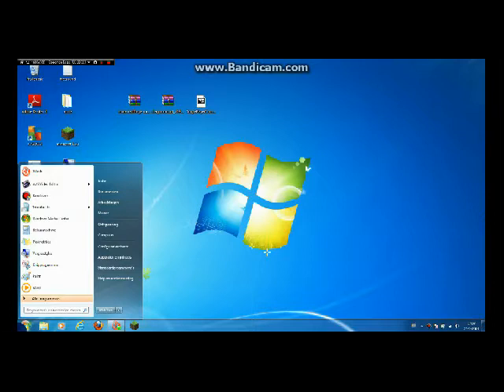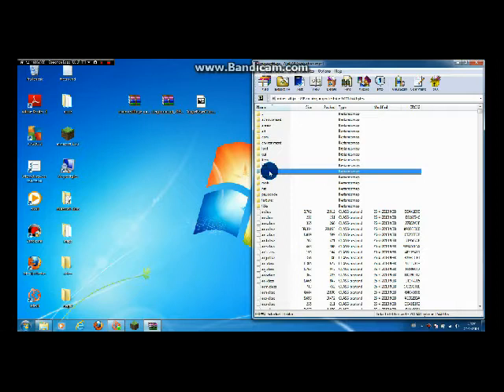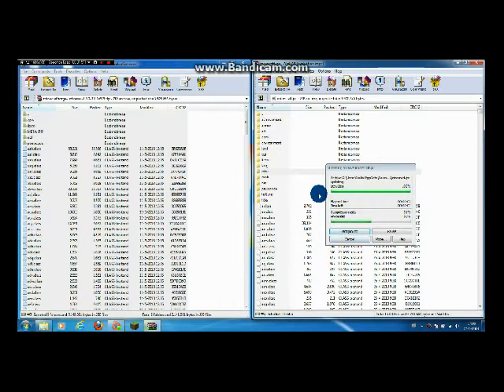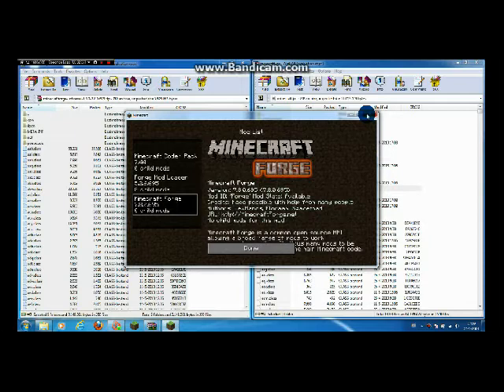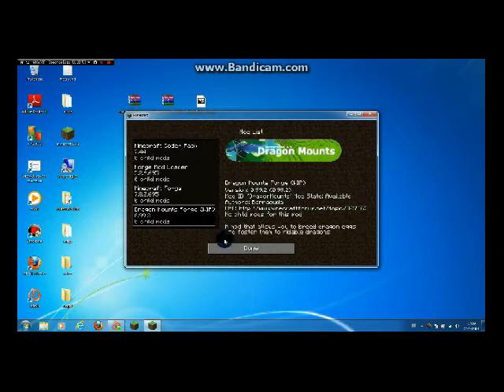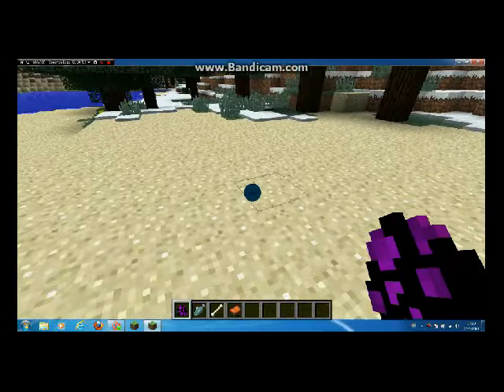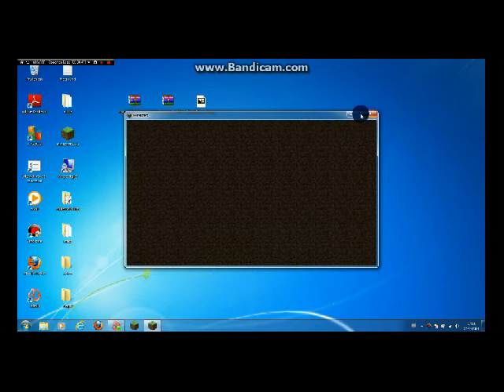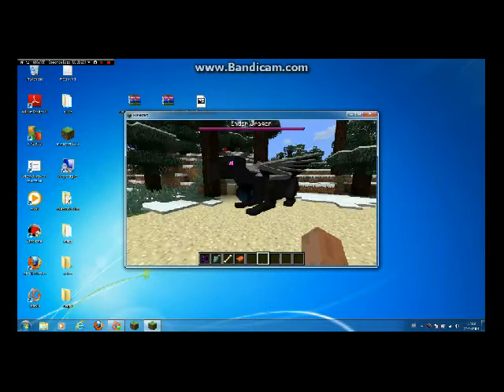minecraft how to install dragon mount mod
i have maked my video and i hope you enjoy it. And my first mod is the dragon mount mod TUMTUMTUM
THAAAAA!!! Now no discription anymore look the video and than you know where its over about